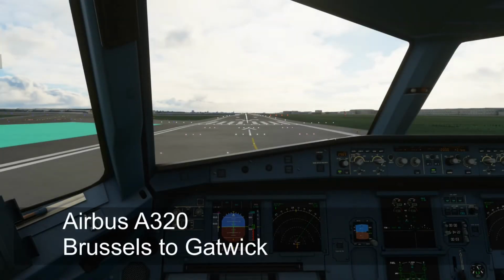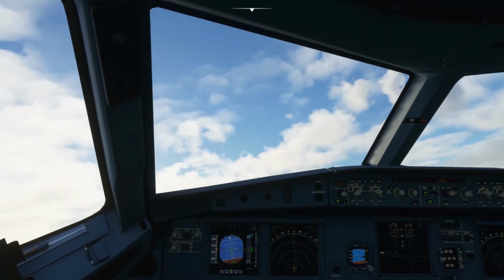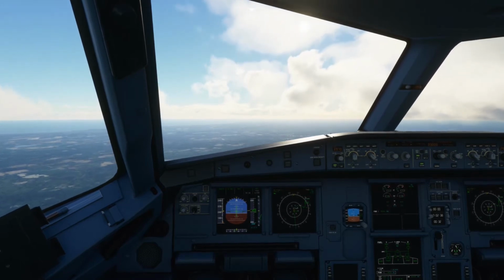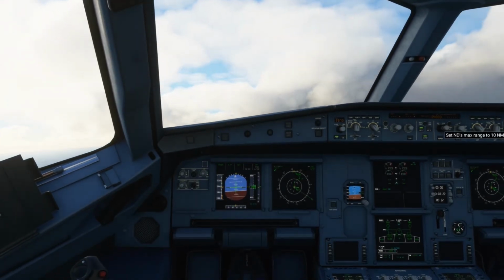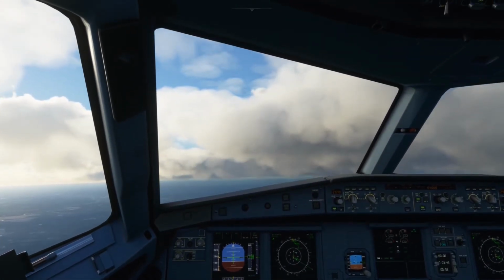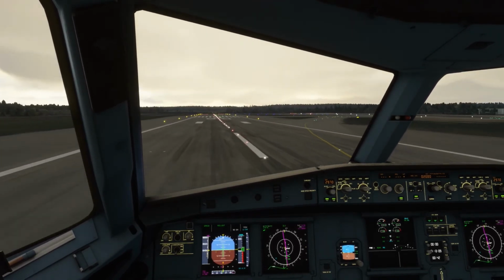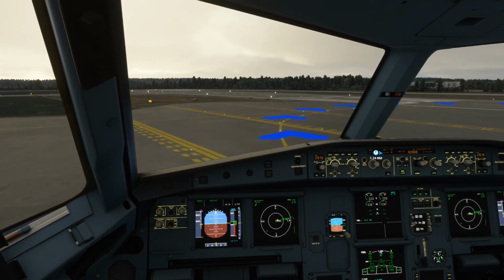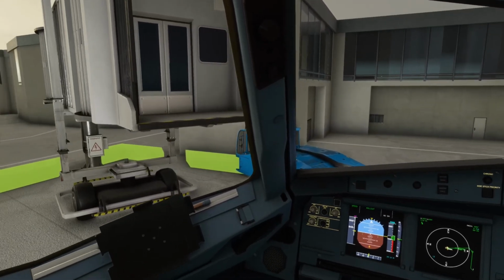flight Simulator 2020 Airbus A320, Brussels to Gatwick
A quick hop with the default Airbus A320. Running on a Ryzen7 3700X with 16GB RAM and a GTX 1080. This was filmed at 4K with an internal scaling of 83% (3k) but has only uploaded in 1080p for some reason